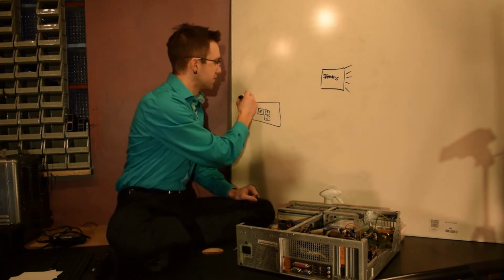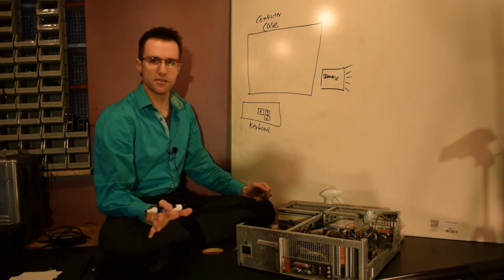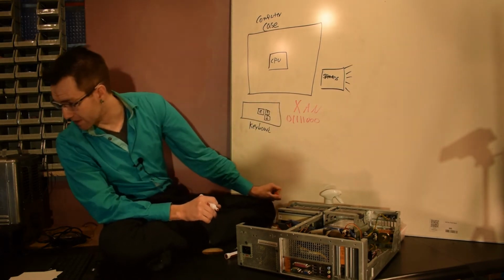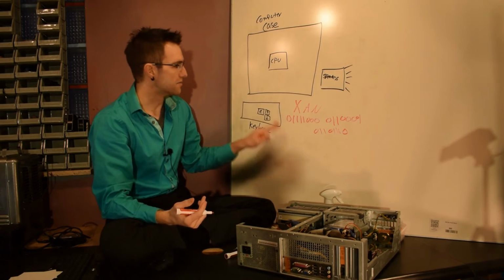CIT100, Week 1, Seg 4: Computer Components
Discusses the core components of a modern computer system, outlining with a diagram how its components work together to, say, display an image.